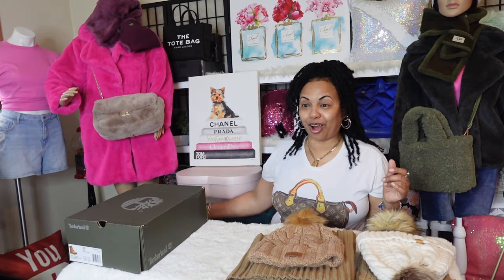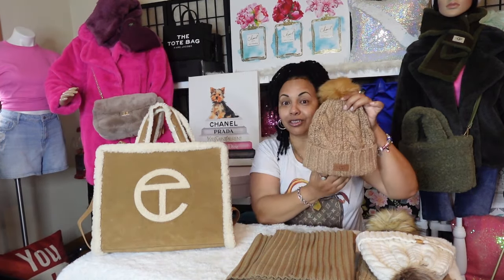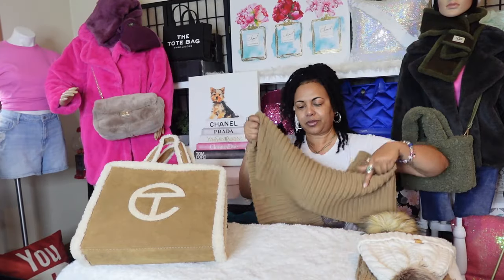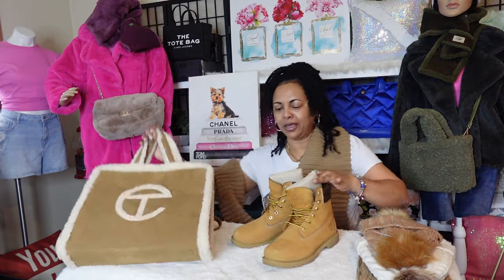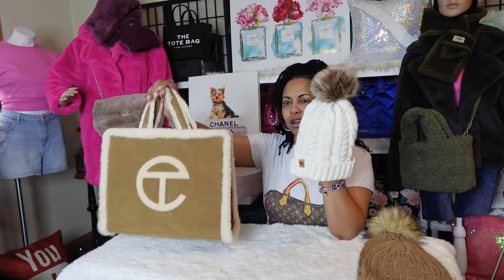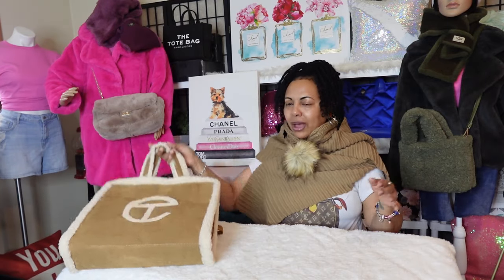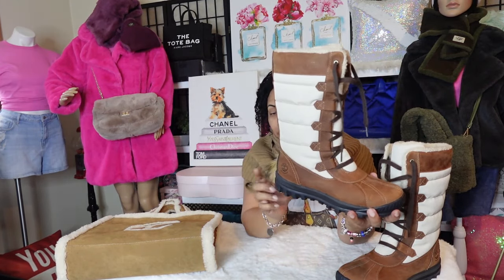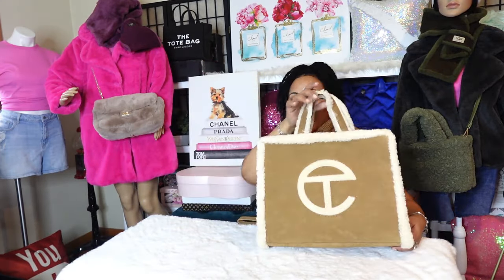👜 TELFAR BAG REVIEW UGG X TELFAR MEDIUM SHOPPER TOTE BAG How To Style *WHAT TO WEAR*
👜 UGG X TELFAR MEDIUM SHOPPER TOTE Handbag How To Style *WHAT TO WEAR*
👜🤯 UGG X TELFAR MEDIUM SHOPPER TOTE BAG IN CHESTNUT How To Style
In this video, we're styling the all gender UGG X TELFAR MEDIUM SHOPPER TOTE BAG ugg telfarbag telfar. We've got a double unboxing so it will be really fun.

Let's check out the all gender UGG X TELFAR MEDIUM SHOPPER TOTE BAG ugg telfarbag telfar. This tote bag is the perfect size for carrying your essentials on the go, and we can't wait to see what you think of it.
On my Channel, I cover fashion, beauty lifestyle and mostly handbags and bag reviews, comparisons and unboxings. Thank you everyone for tuning into my channel 💗
Remember to checkout my playlist, I’ve linked videos to make it easier for viewing.

Timecodes:
0:00 - Intro
0:20 - handbags
0:50 - fashion
1:02 - Ugg Outlet
1:16 - what to wear
1:26 - Telfar
1:36 - how to style
2:10 - Telfar Ugg Collab
2:22 - Ugg
2:32 - Ugg Bag
2:43 - Shearling
2:55 - Telfar Medium Shopper